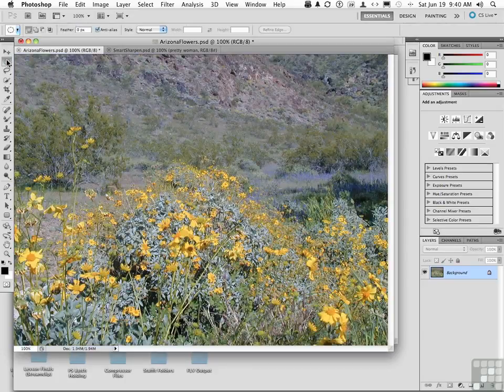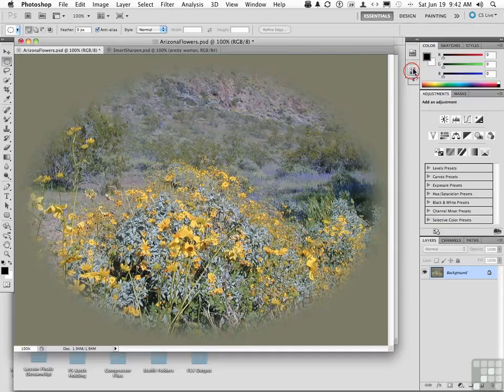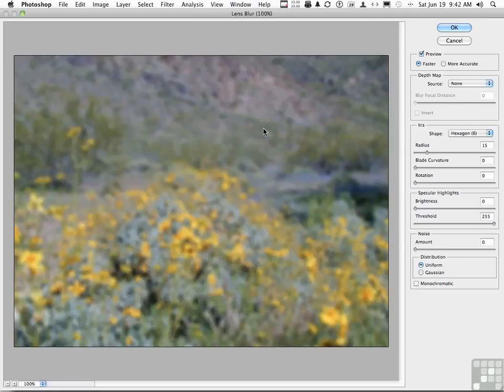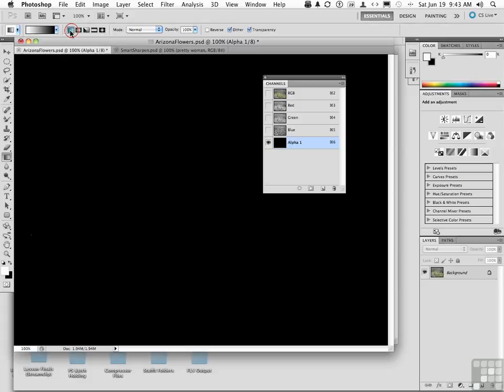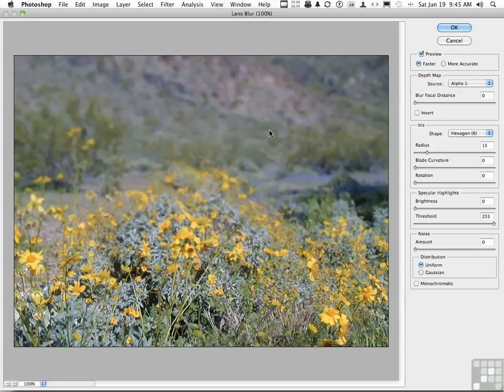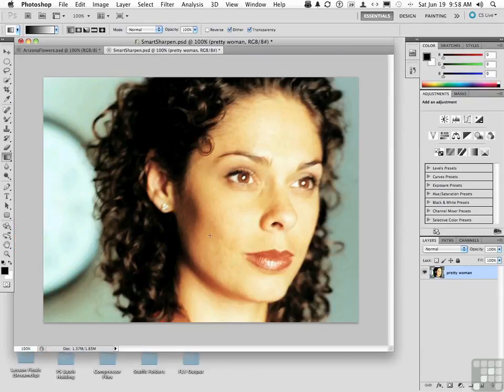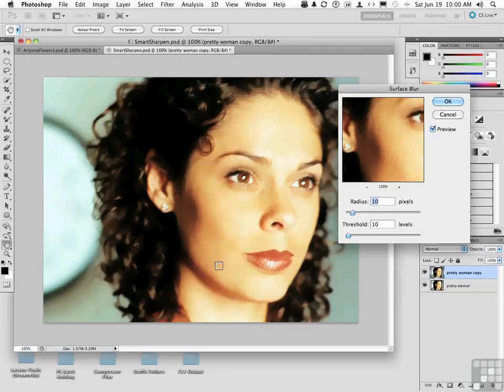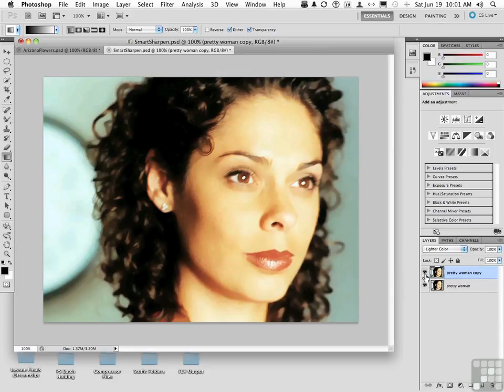14 05 Blur Filters, Blending Modes, & Alpha Channels